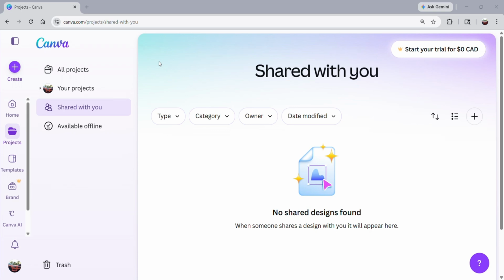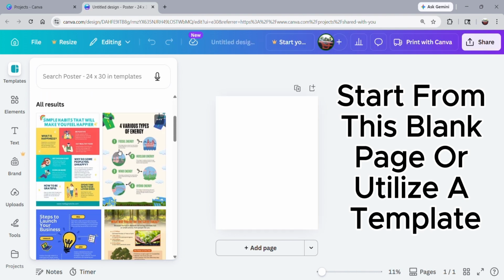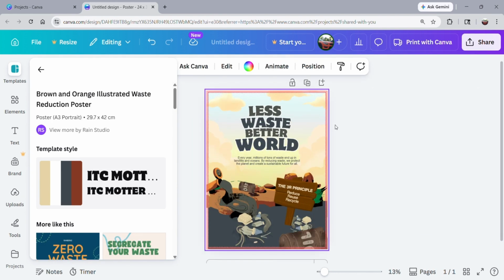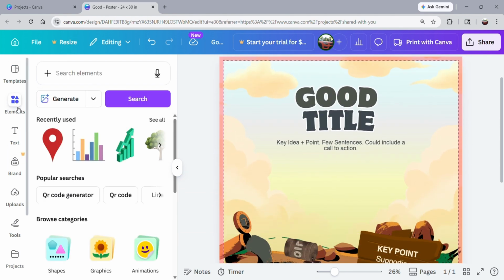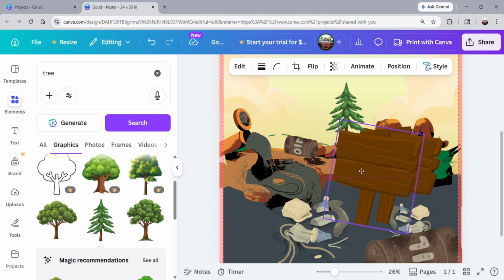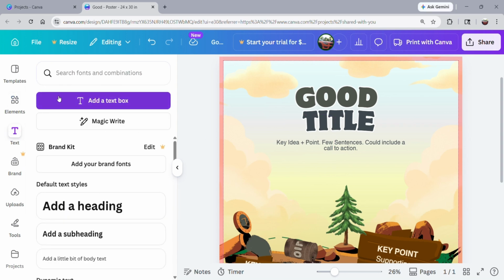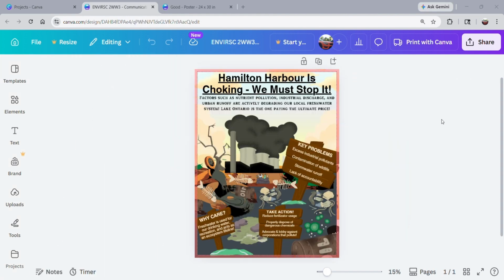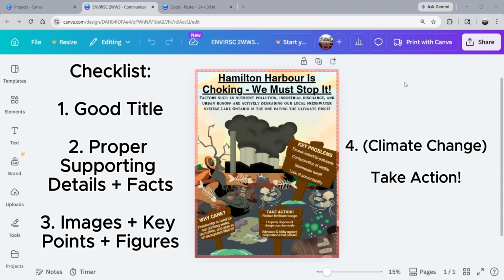Create Brilliant Posters In Canva With Ease!!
Hello everyone! In this video, I'm going to show you how to make an effective poster utilizing the Canva online platform. We'll cover everything from how to use Canva, to searching for templates, and how to create a poster in Canva. This tutorial will guide you through the entire poster design process, ensuring you can make a professional-looking poster with ease.